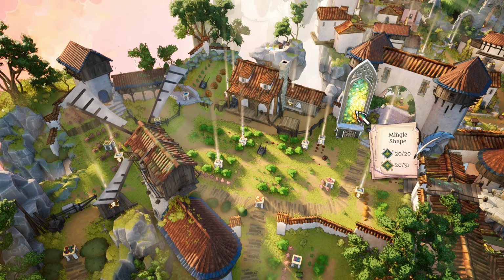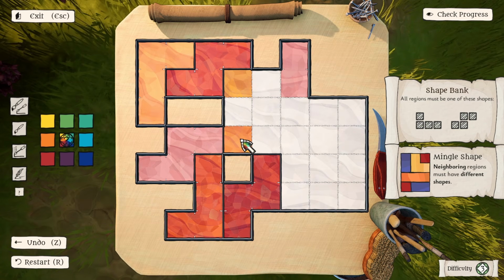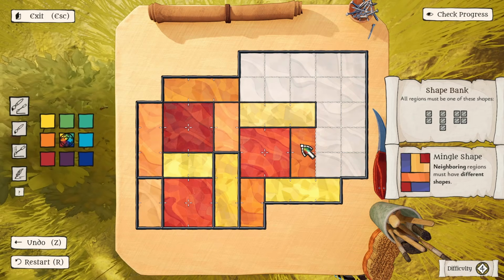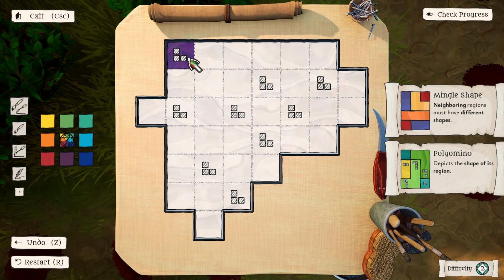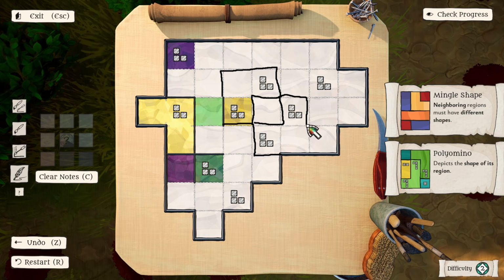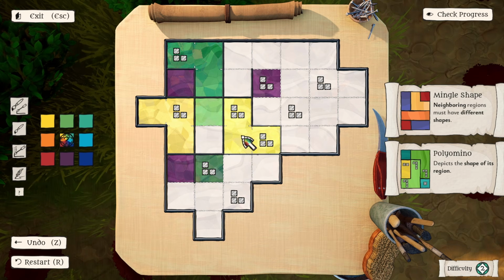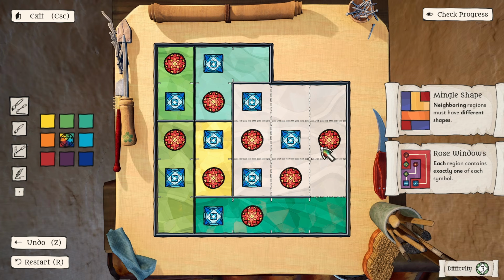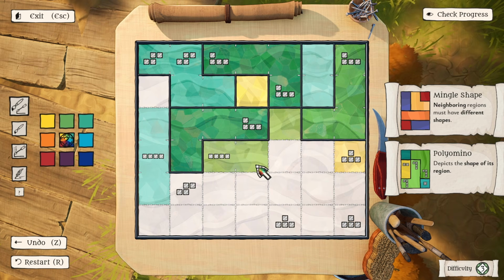The Artisan of Glimmith || Episode 26